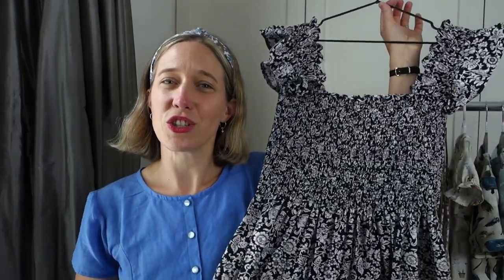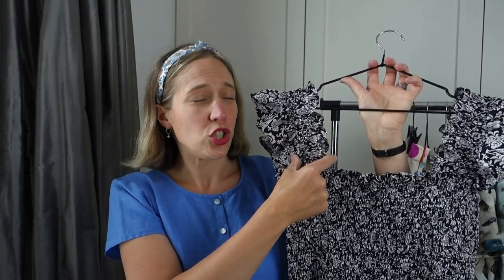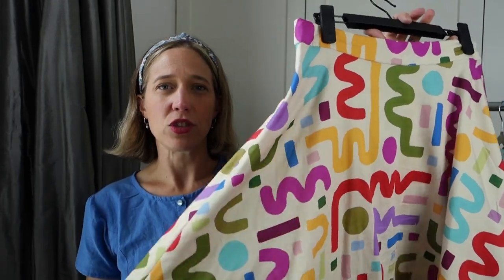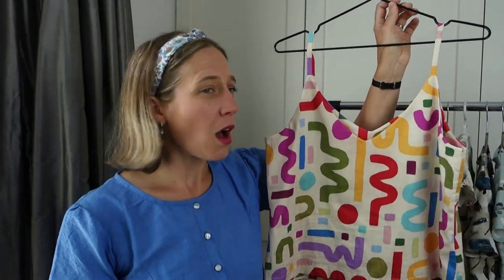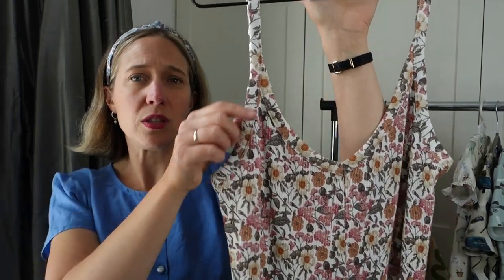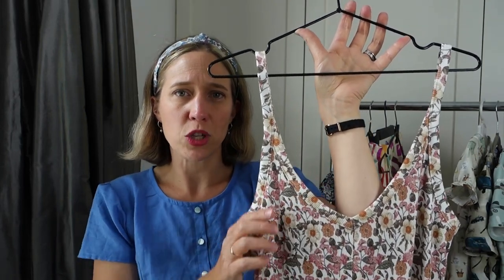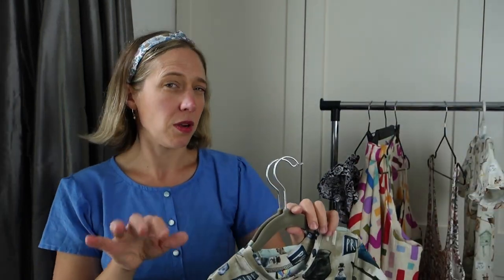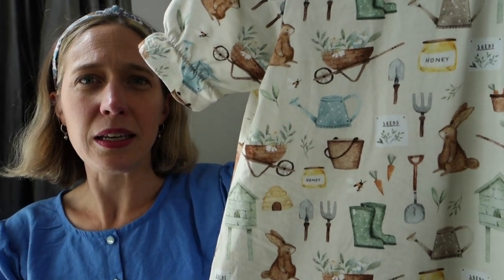June 2022 Sewing Makes | Everything I made in June!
Welcome to this week’s vlog where I share some garments that I sewed in June including a few garments for myself and a couple of things for my children too. I hope you enjoy seeing what I made this month. Do share which garment you liked most in the comments – it is always so lovely to chat.

Amelia x

My measurements are:
Bust – 36
Waist – 30
Hips – 41

0:00 - Introduction and Welcome!

0:42 - Self-drafted Shirred Dress Blog

3:12 - Closet Core Pauline Dress

4:30 - Sister Mintaka – Nerida Hansen fabric

7:49 - True Bias Ogden Cami

10:46 - True Bias Zoey Tank and Dress

15:37 - Pyjamas for my children

19:25 - Sew Much Ado Bellamy Nightgown

20:46 - The French Navy ‘Vetiver Top’

21:40 - Goodbye and thank you for watching!